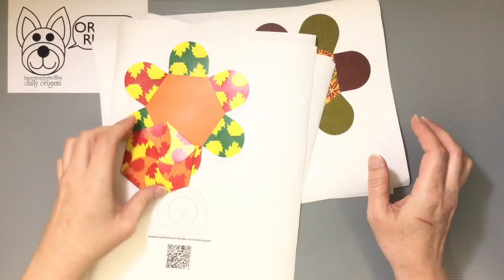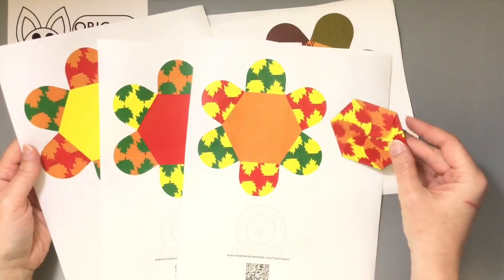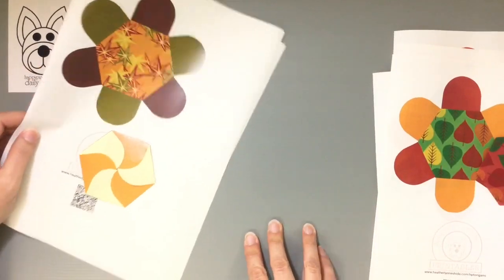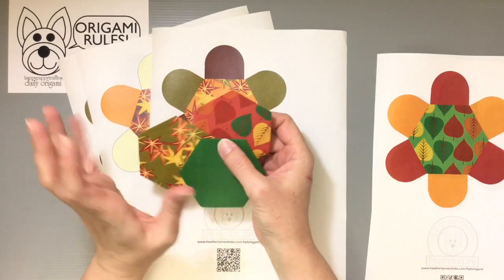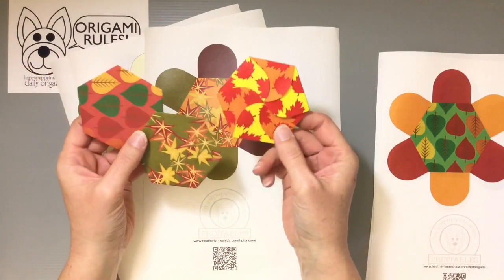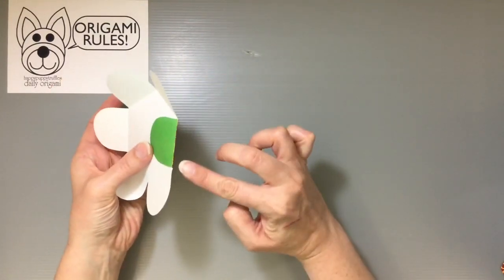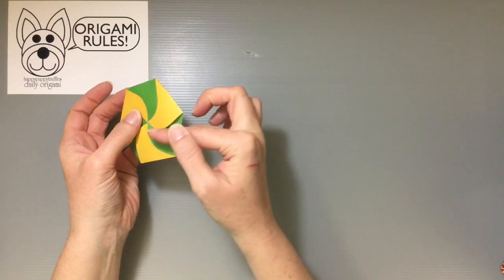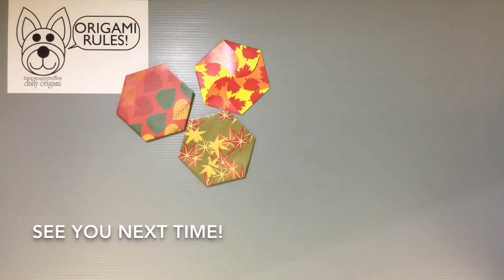Origami Autumn Leaves Petal Fold Case Print Your Own